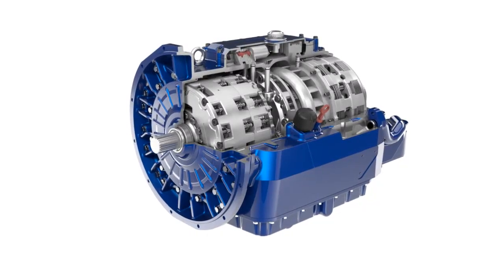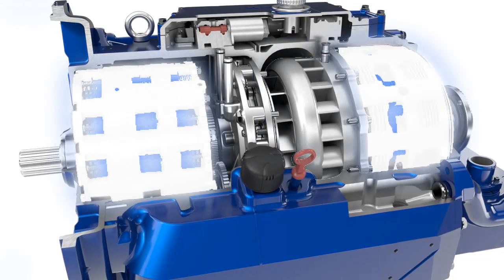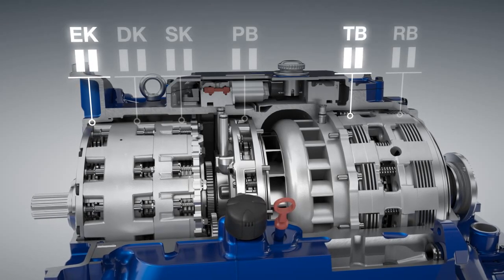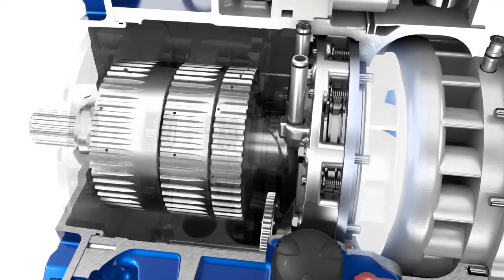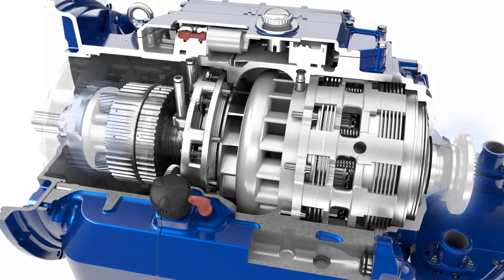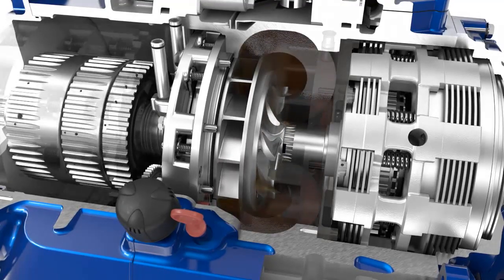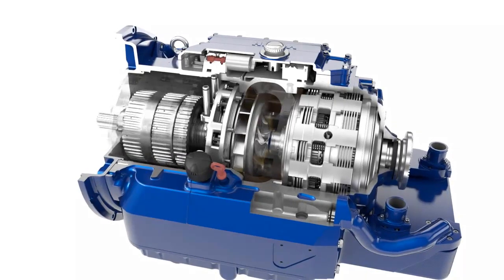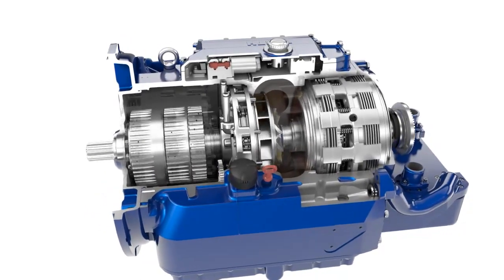Voith automatic transmission for buses - DIWA Functional Principle Starting (EN)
Specially developed for public transit buses, these transmissions are a must-have for economical operation: Reduced complexity and less installation effort for the manufacturer, lower fuel consumption and rock-bottom maintenance and service costs for the operator. And not only today - but for the entire service life of the bus.